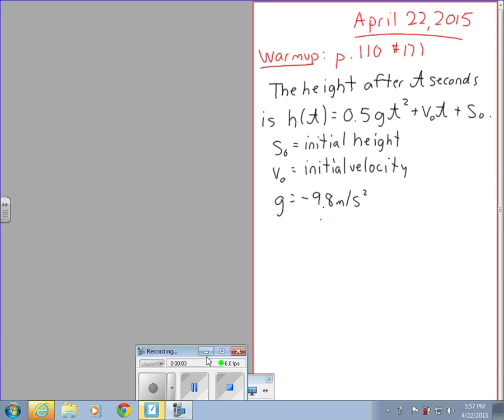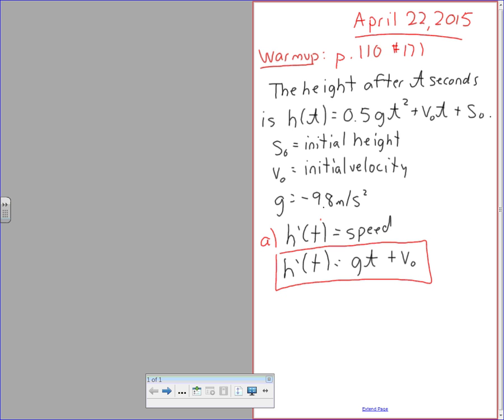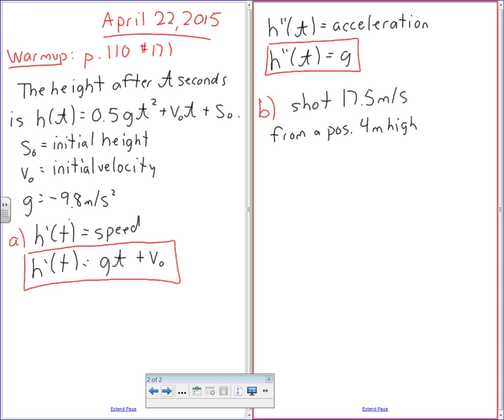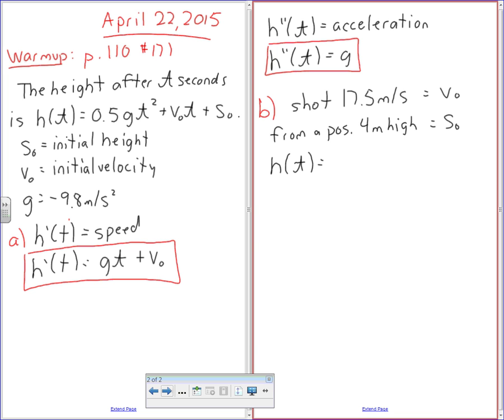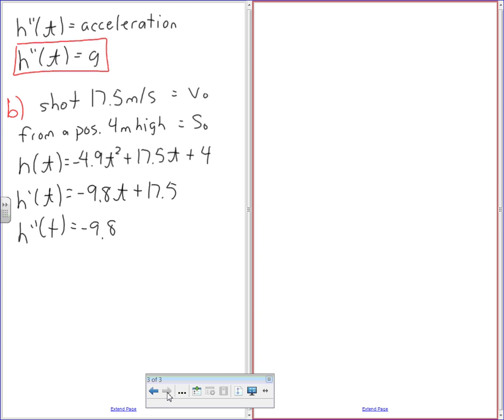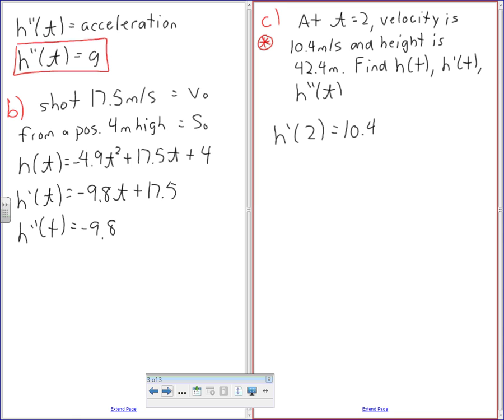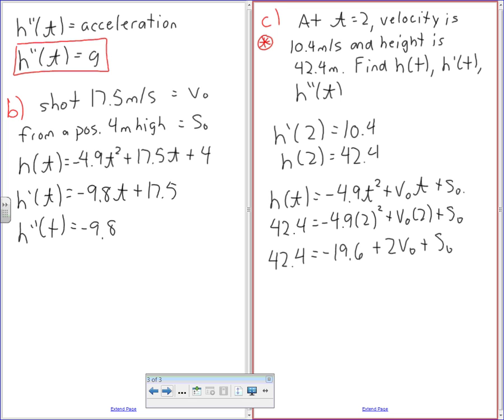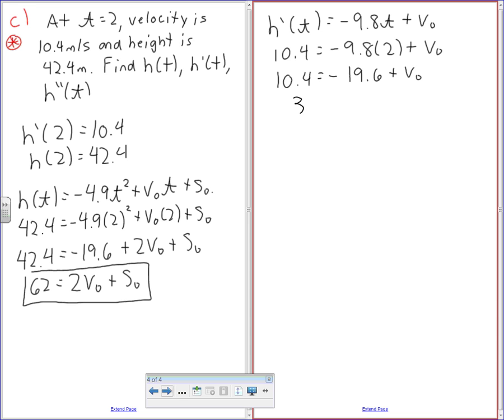MCV4U - Quotient Law - Part 1 of 4